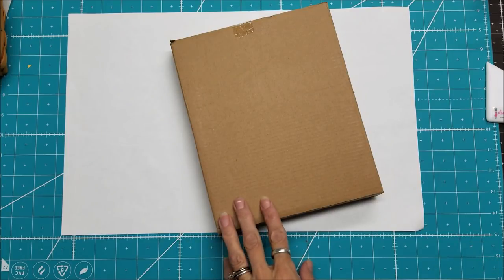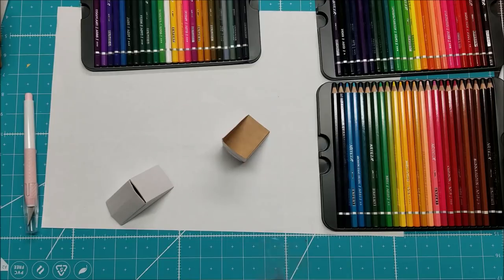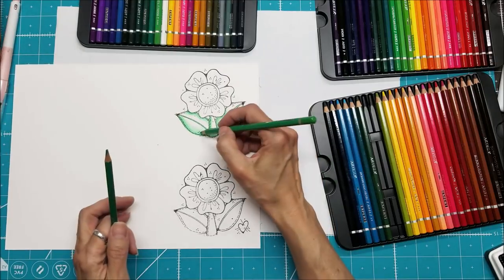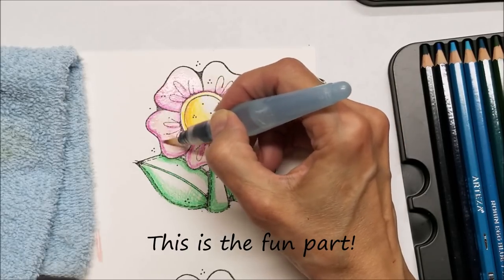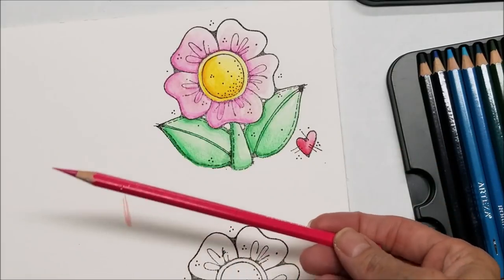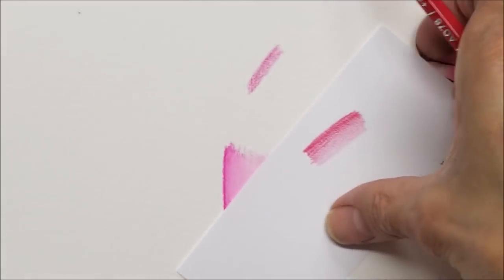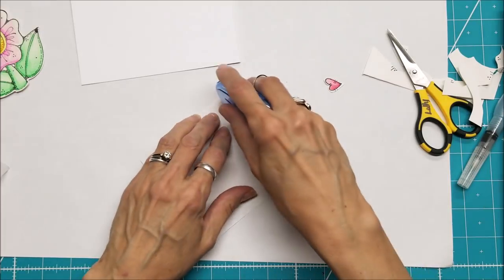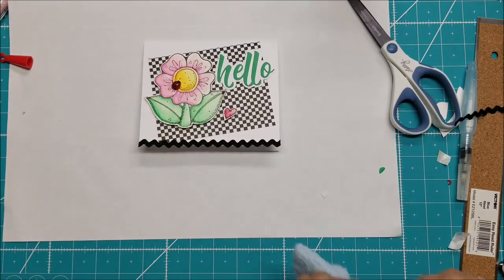Arteza Watercolor Pencils Review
watch me color with WATERCOLOR PENCILS by Arteza!

*watercolor brush

*fussy cutting scissors

*Small Paper Trimmer

*Ad Tech tape runner